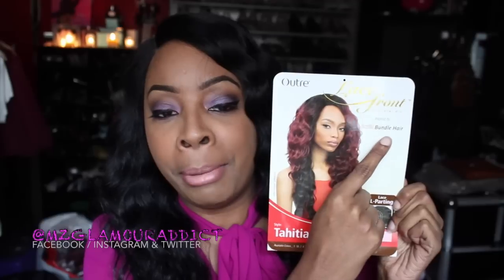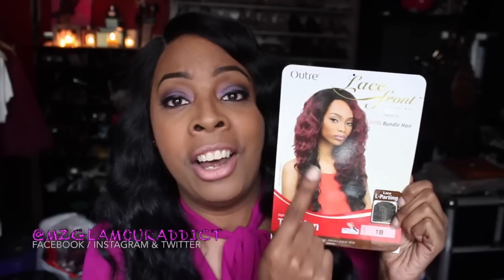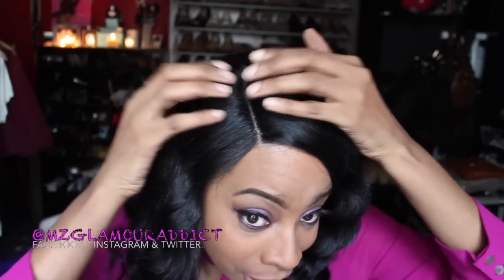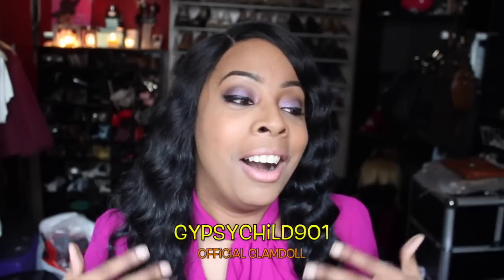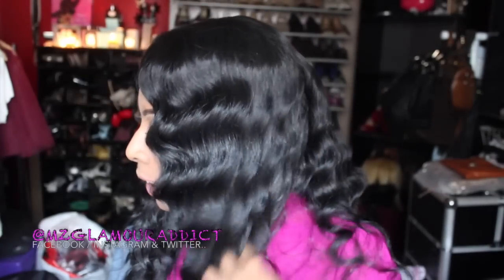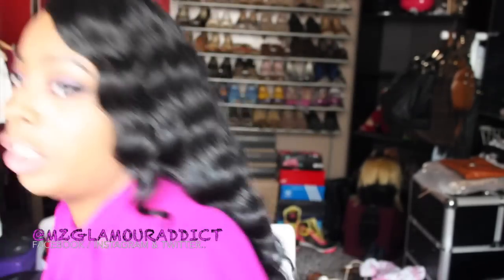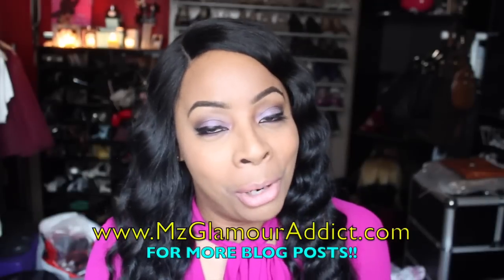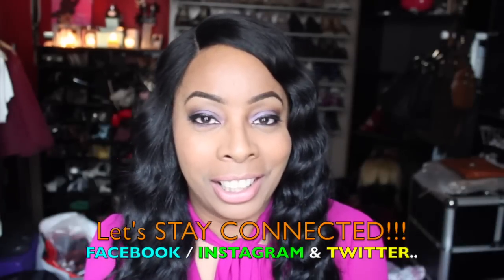Outre Batik Bundle "TAHITIAN" Lace Front Wig | color 1B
For more blog posts.

You can purchase the wig here:
Hair: Outre “Batik Bundle Hair” Lace Front Wig “Tahitian” Color 1B – wigtypes.com

Do You Like My Makeup?

Product Details:

I'm an everyday lady who like sharing my beauty finds and was pleasantly surprised when i received this Outre Batik Bundle Tahitian lacefront Wig and it was actually better than pictured when taken out the package..

I am a true believer in a company keeping its word and delivering its promise to what is printed or shown on their labels and the Outre Batik Bundle Tahitian lacefront Wig SUPER EXCEEDED my expectations.

The Outre Batik Bundle Tahitian lacefront Wig is easy to manintain, its curling iron safe up to 400 degrees and is made from 100% premium fiber. I must say it sure did exceed my expectations, which is why I am uploading this review.

Outre Batik Bundle Tahitian lacefront Wig is super affordable and the quality of the hair is the same as the higher end brands of bundled hair but at a fraction of its cost.

I am a true believer in being a BeautyFrugalista and love knowing I don’t have to break my bank for expensive hair when I can get the same quality at a more affordable price.

I have not been compensated for my posting my video nor was I given any product free in exchange for showing how i used it. I purchased the items mentioned & shown with my own money.